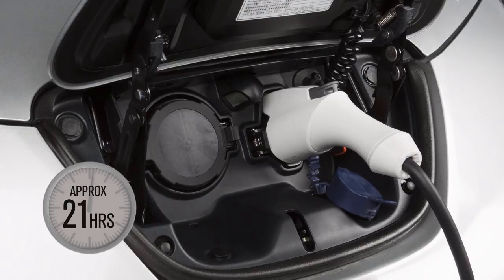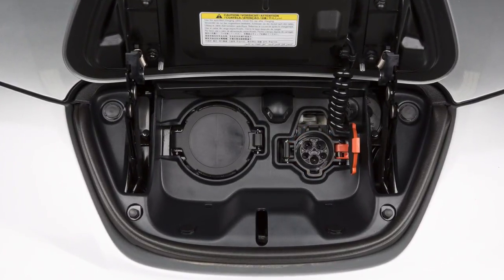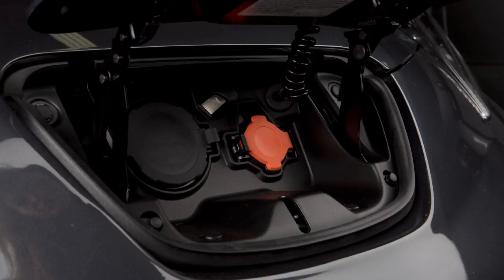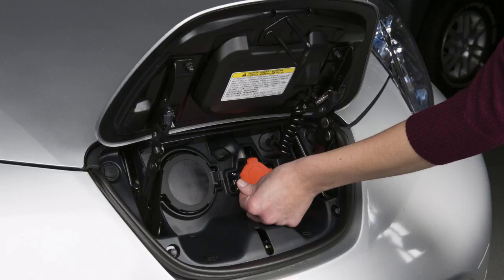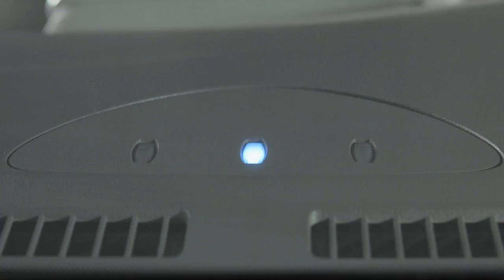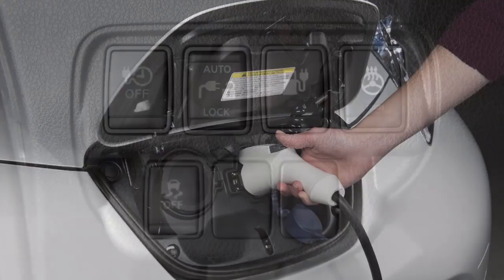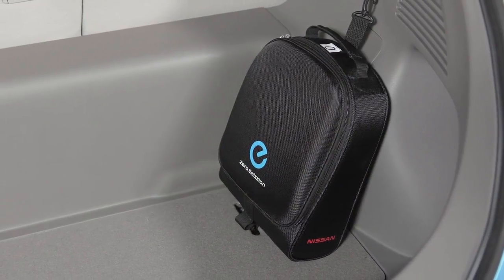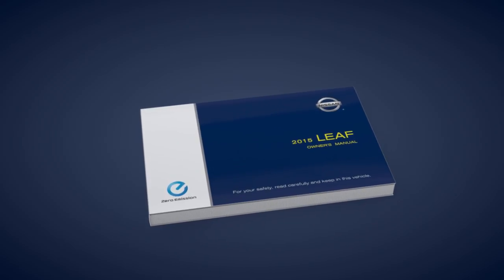2015 Nissan LEAF - Trickle Charge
"The trickle charge function takes approximately 21 hours to fully charge the battery and can be performed using the Electric Vehicle Supply Equipment (EVSE) supplied with your vehicle. Charging time may vary depending on your vehicle.

If your vehicle is equipped with a quick charge function, you will use THIS port on the right for trickle charging.

To begin trickle charging:
● Remove the EVSE from the bag in the cargo area and connect its plug to an available dedicated 110-120 volt (15 amp or 20 amp) electrical outlet; the green light on the EVSE will illuminate.

● Open the charge port cap on the vehicle and remove the safety cap from the charge connector, then
● Plug the charge connector into the charge port on your vehicle.

When it is properly connected a beep will sound once. If charging has started or if the battery is waiting for a preset charging timer, a beep will sound twice and the charging status indicator light display will change. The orange light on the EVSE illuminates when charging is active. The green light remains on.

Charging will not start when the vehicle is ON.

To stop charging, ensure that the charge connector lock is not engaged. Press the button on the charge connector, release the lock and then remove the charge connector from the port. Attach the safety cap to the EVSE and unplug the unit from the dedicated outlet. Store the EVSE in its case and return it to the cargo area. Finally, close the cap on the charge port on your vehicle and close the charge port lid.

Trickle charging can be used with the immediate charge, remote charge and charge timer functions.